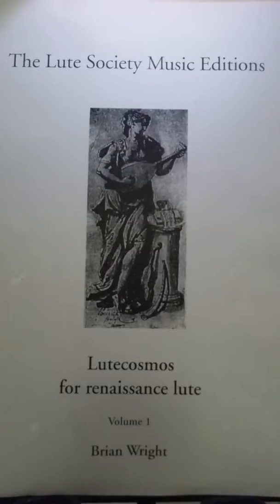Lutecosmos,book 1.Composed and played by lutenist Brian Wright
Here are the last two pieces from Lutecosmos ,book 1.They are a Chromatic Pavane and Galliard.The musical language of the pavane and galliard is a little more modern than the other pieces in book 1.
The Lutecosmos series,books 1-5 is published by The Lute Society